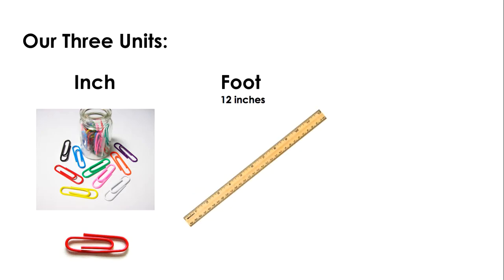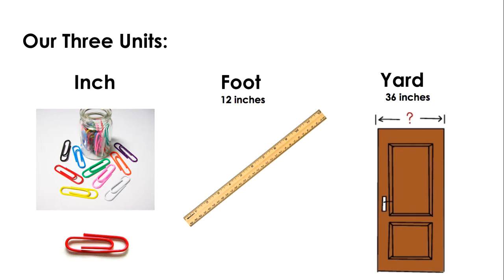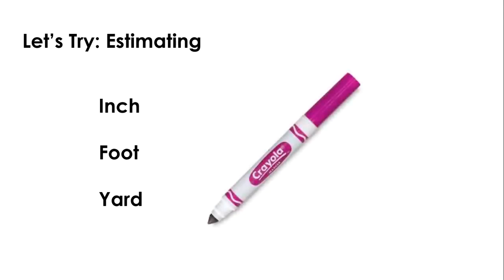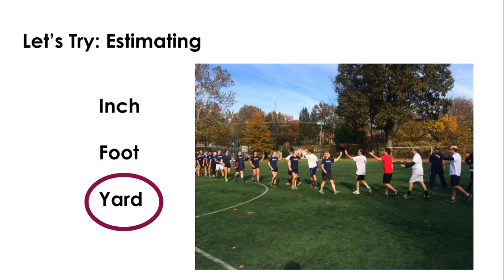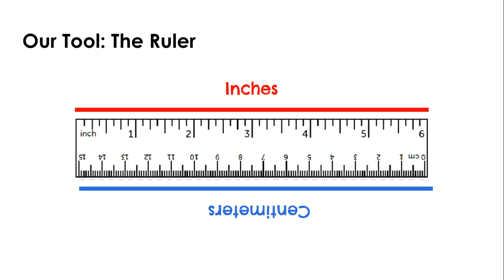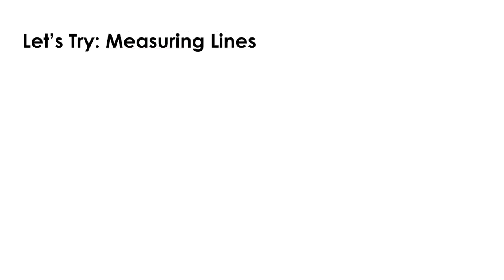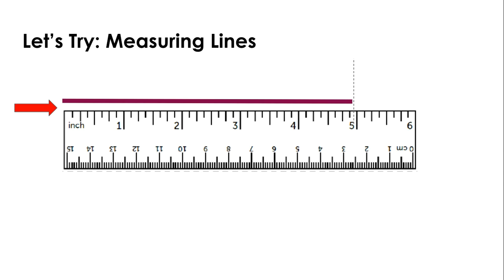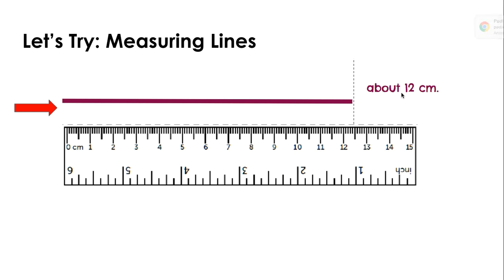Benchmark Estimates and Measuring